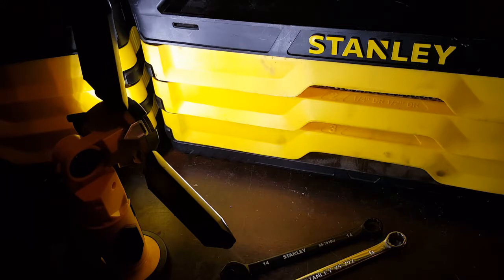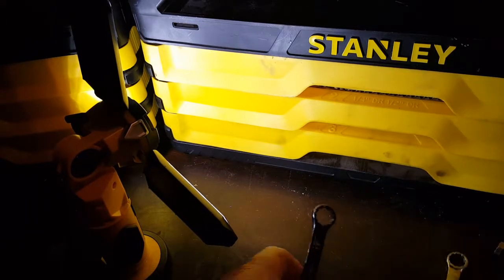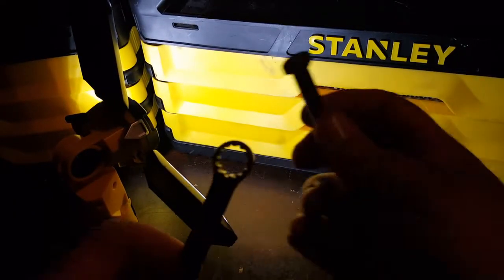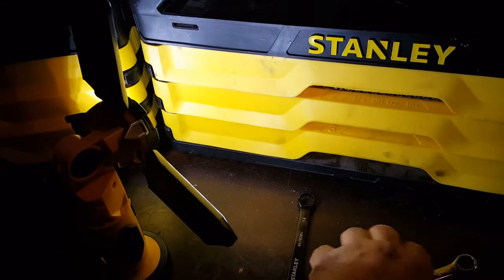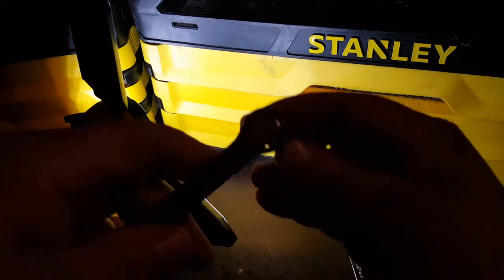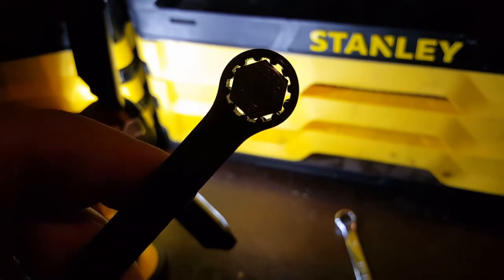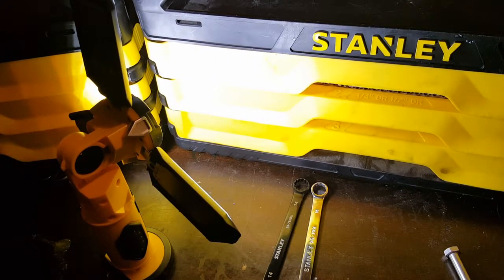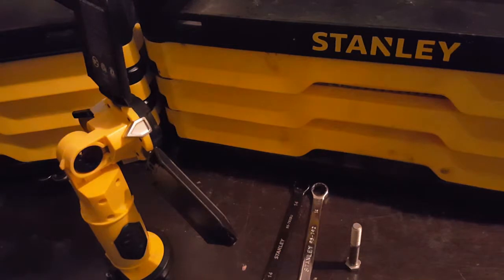Is Spline Drive Good Enough To Break a Bolt Loose?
I had that question asked in a previous video and want to share my answer in this video.